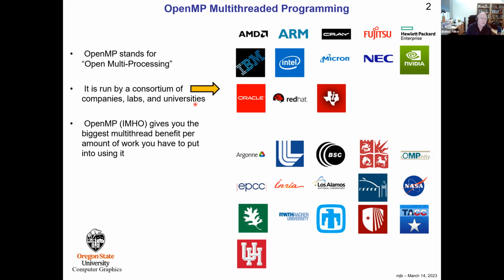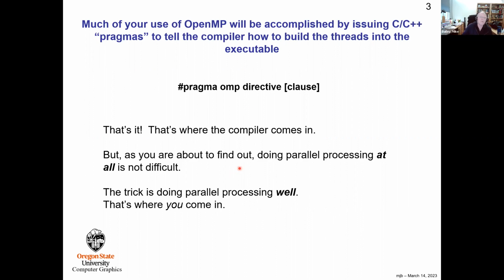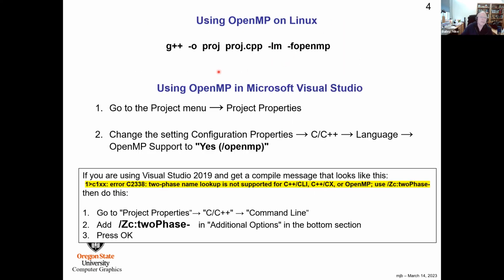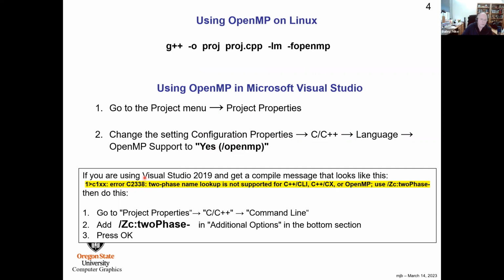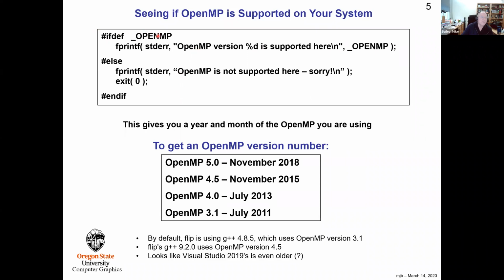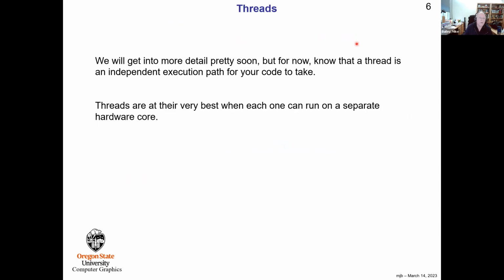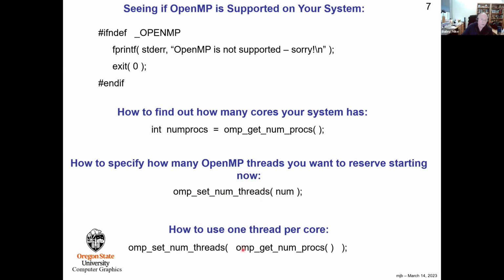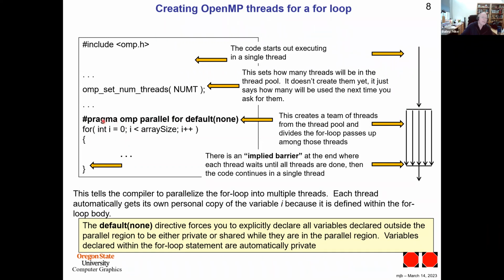1 7 2023 CS475 575 SimpleOpenMP HD 1080 WEB H264 4000